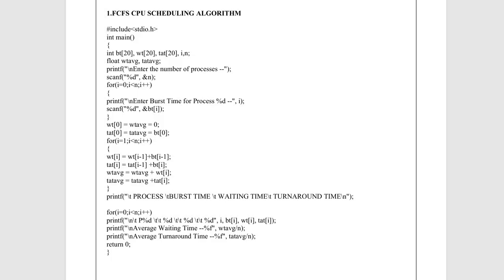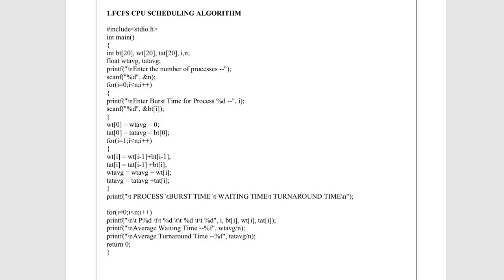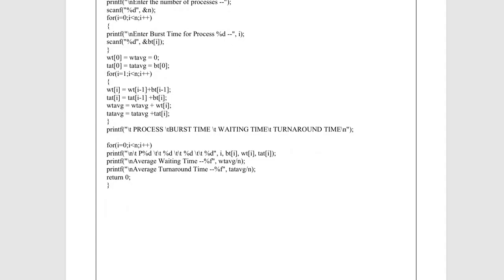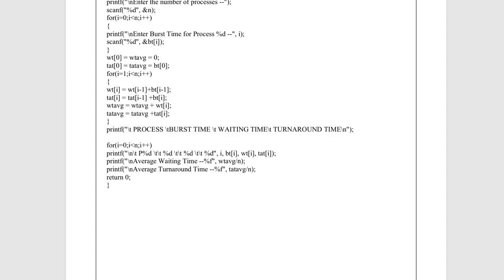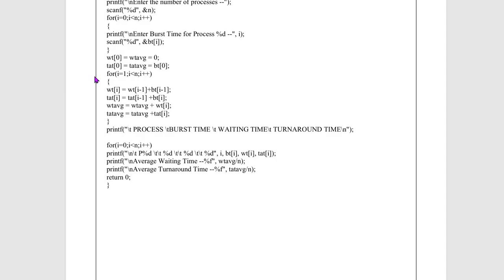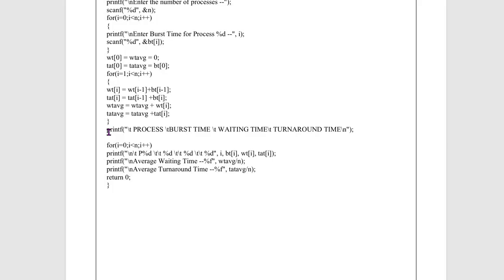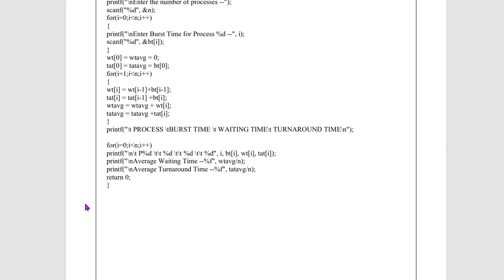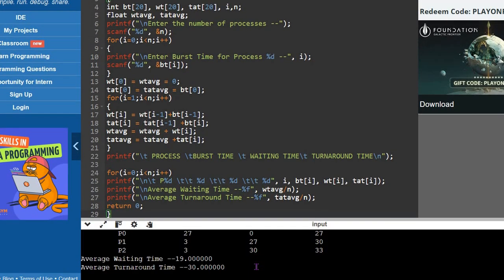OS program 2-FCFS